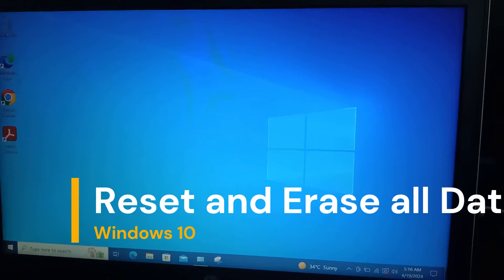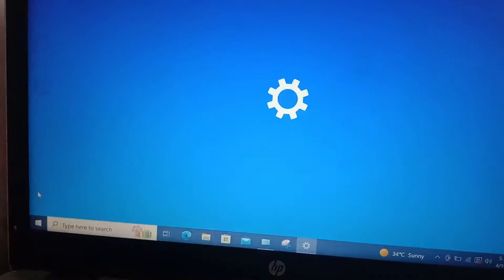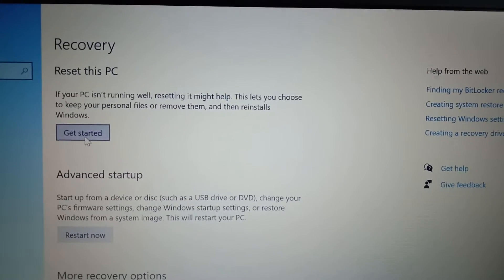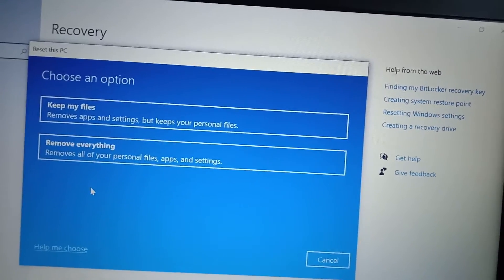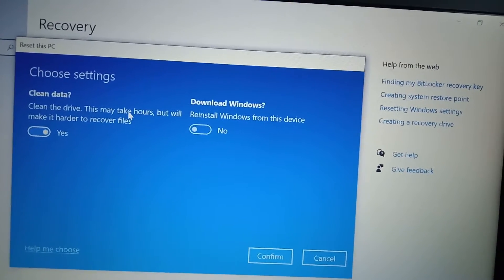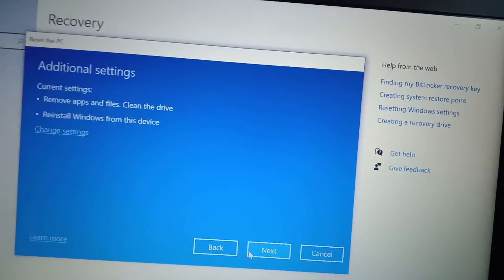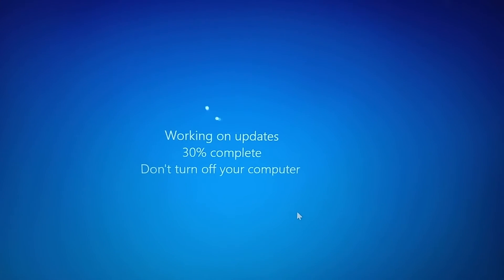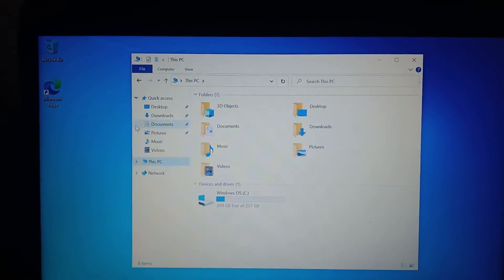How to Reset Windows 10 and Remove Everything | Erase All Data on PC and Laptop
In this tutorial we will see how to reset windows 10 pc or laptop and also erase all the data present in it